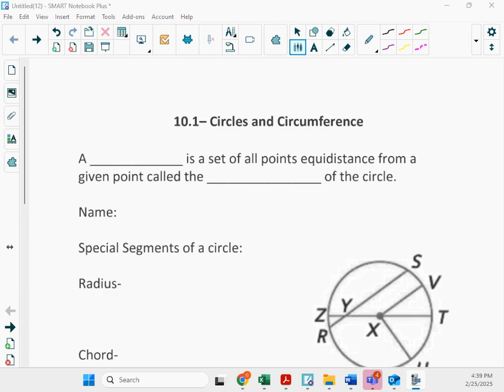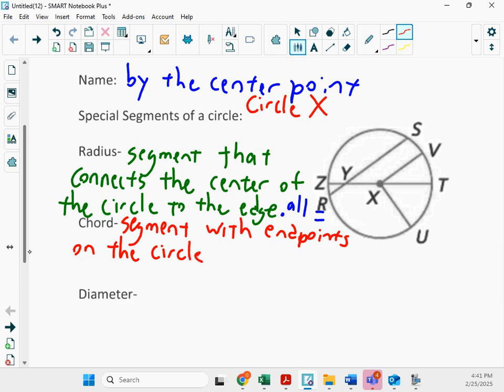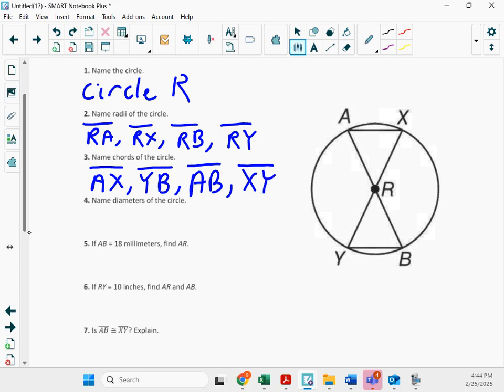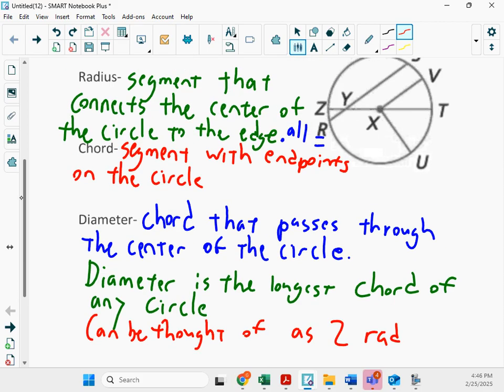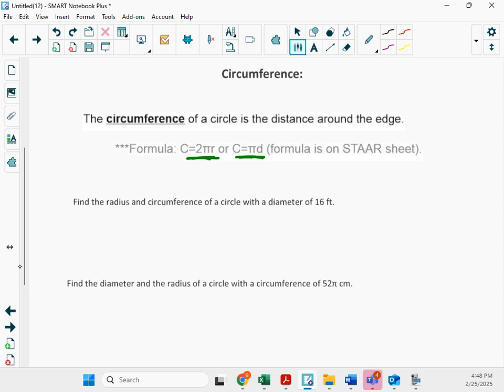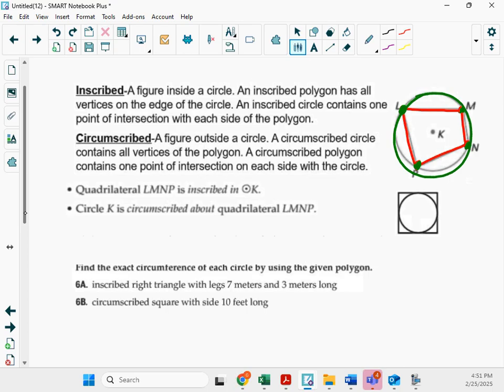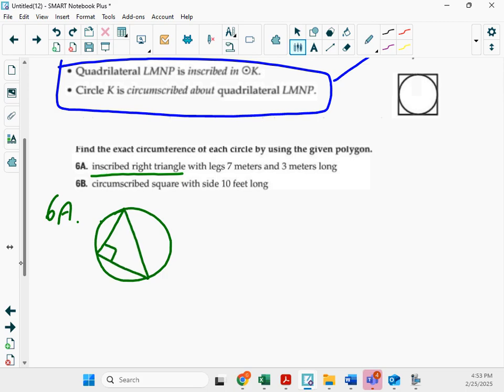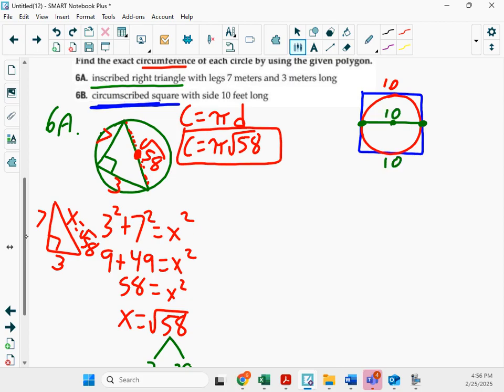10 1 Video